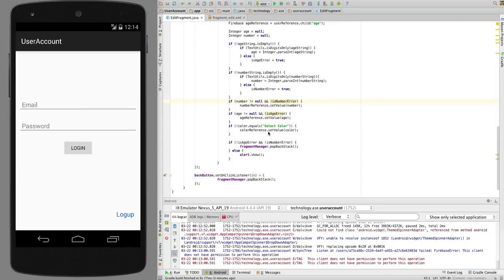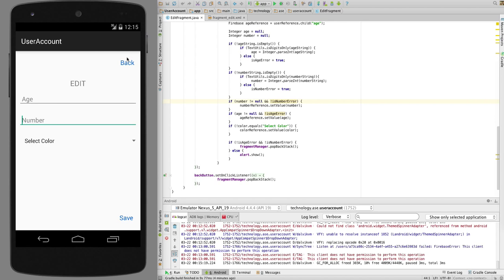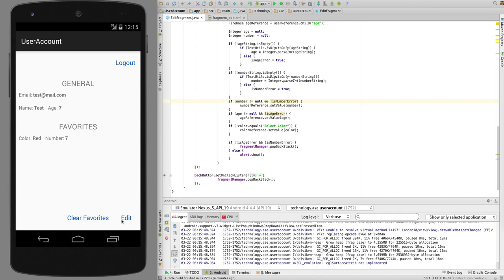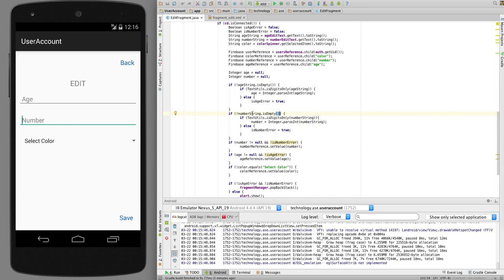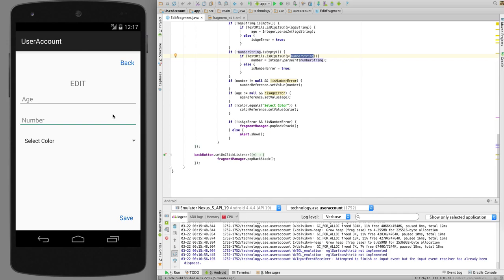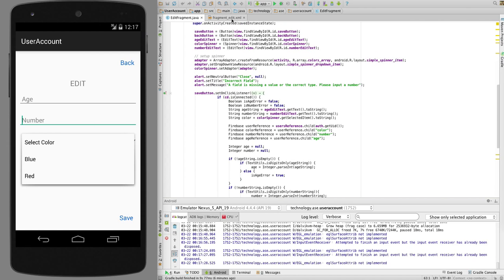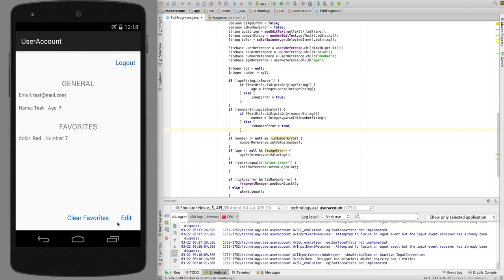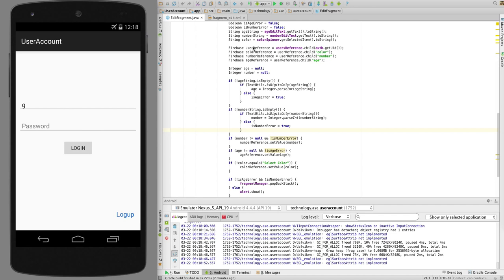UserAccount Android - Network And Validation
Full Sail University CPMD